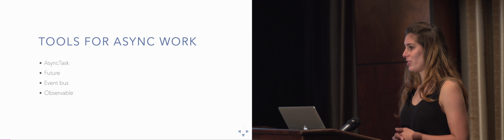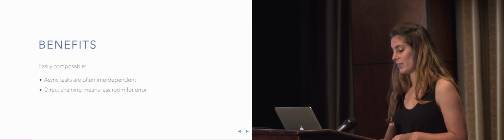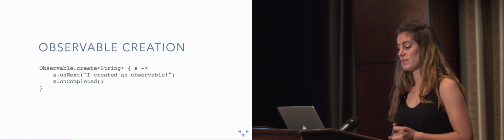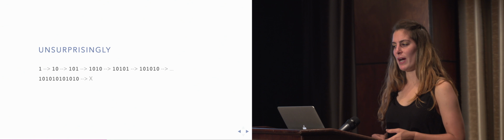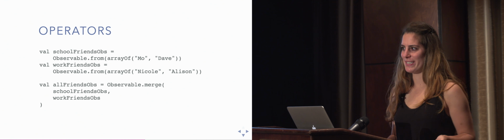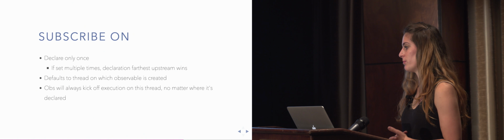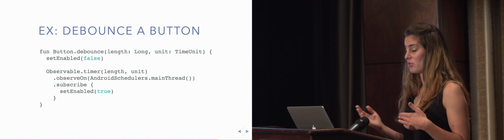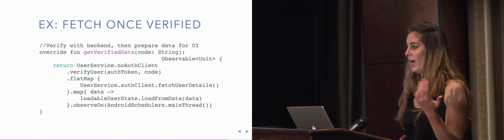Christina Lee - Intro to RxJava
RxJava is an incredibly powerful tool for making Android code easier to maintain and less bug prone, but as a new Android Developer, it might not always be clear what exactly RxJava is doing and why doing things that way helps make code better. In this talk we’ll discuss how things were traditionally done in Android, problematic areas with these approaches, and how RxJava can help solve some of these issues. In addition to providing the motivation for RxJava, this talk will also provide the audience with examples of the most common RxJava use cases as well as common pitfalls to avoid when integrating RxJava in a project for the first time. No prior Rx knowledge is assumed.